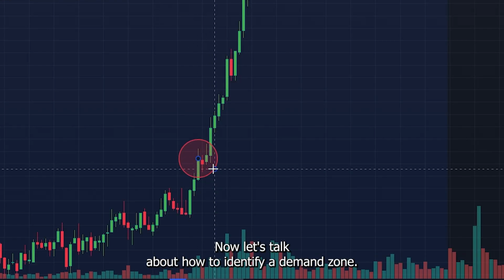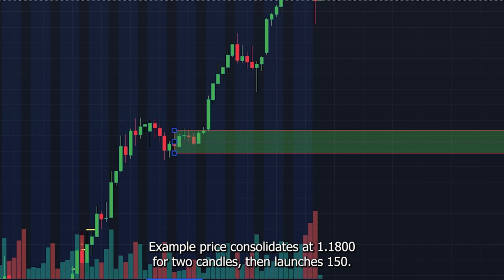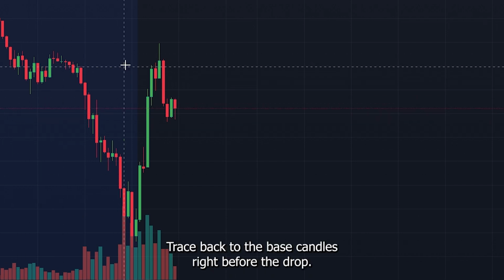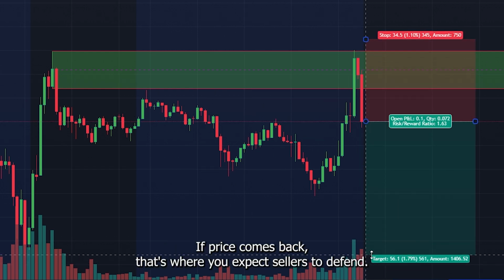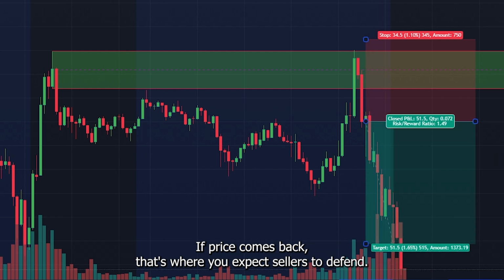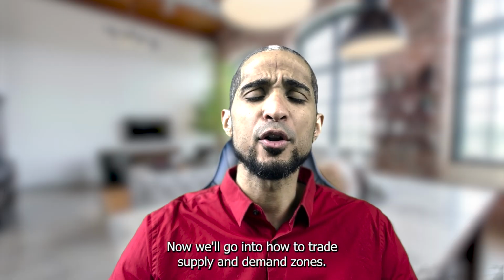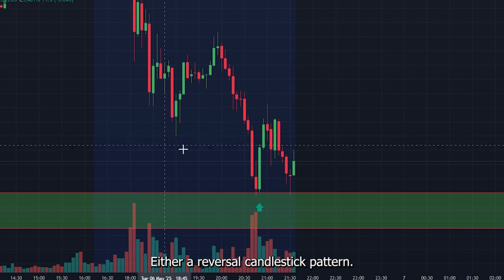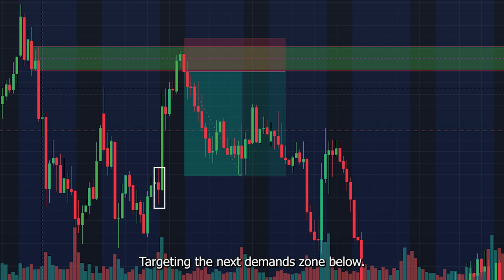Your Support and Resistance Is Wrong | Here's What Smart Money Actually Uses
Supply and Demand Zones Explained for Beginners | How to Trade Like Smart Money Using Price Action

If you're still drawing basic support and resistance lines and wondering why price keeps breaking your levels... it’s time to upgrade your strategy. In this advanced tutorial, we break down how to identify supply and demand zones, how they differ from support/resistance, and how to use them to trade like institutions do — with precision, confidence, and better timing.

This is xVyperTv, and if you saw our last video where we covered how to identify and draw support and resistance zones, spot trends, and use trendlines — then you already understand market structure. But this video is the next level — and it’s going to change the way you see every chart moving forward.

📌 In this video — Supply and Demand Zones Explained | How to Trade Like Smart Money — you’ll learn:

✔️ What supply and demand zones really are
✔️ How they reflect institutional buying and selling
✔️ How to draw supply and demand zones properly
✔️ How to avoid weak levels and focus on real imbalances
✔️ The key differences between supply/demand vs. support/resistance
✔️ When to enter, where to place stops, and how to manage targets
✔️ Real chart examples to bring it all together

Supply and demand zones are where big money makes big decisions — and retail traders often get trapped. Learning how to spot these areas gives you a major edge in trading forex, crypto, stocks, futures, and more.

🧠 Why Supply & Demand Zones Matter:

These zones aren’t just historical highs or lows — they’re zones where price moved rapidly due to an imbalance of orders. When price returns to these zones, the same participants (smart money) often defend their positions. That’s your opportunity to enter.

Most traders rely on surface-level tools. This video shows you how to look beneath the surface — and anticipate where the next major move is likely to begin.

🔁 Supply and Demand vs. Support and Resistance

Support and resistance are based on where price has reacted before.
Supply and demand are based on why price moved — due to real-time order flow and volume imbalance.

Support and resistance are static levels.
Supply and demand are dynamic zones, tied to smart money footprints.
Once you understand this difference, you'll stop reacting and start predicting.

📈 What You Can Expect to Learn:

How to read the story behind the candles

Where to find high-quality entry zones

How to avoid fake breakouts and liquidity traps

Why confluence between zones, candlesticks, and structure matters

How to combine this with your existing technical edge

🕒 Timestamps (Chapter Markers):

00:00 - Hook + Intro
00:50 - What Are Supply and Demand Zones?
01:22 - How to Identify a Demand Zone
01:50 - How to Identify a Supply Zone
02:14 - How to Draw Zones Accurately
02:30 - Supply & Demand vs. Support & Resistance (Deep Dive)
03:13 - Why These Zones Work
03:36 - How to Trade Supply and Demand Zones (Entry + Risk Management)
03:52 - Real Chart Example
04:08 - Pro Tips for Zone Strength & Entry Timing
04:26 - Key Takeaways
04:36 - What’s Coming Next (Entry Models Inside Zones)

📌 This Video Is Perfect For:

Traders who keep getting stopped out before the move

Anyone who wants to move beyond basic support/resistance

Price action traders wanting cleaner entries

Beginners looking to learn how smart money operates

Advanced traders looking to refine confluence strategies

🔹 [Next Video: Entry Models Inside Supply & Demand Zones → Coming Soon!]

💬 Let’s Talk:

Which part of supply and demand do you struggle with most — identifying zones or executing at the right time?
Drop it in the comments and let’s work on it together.